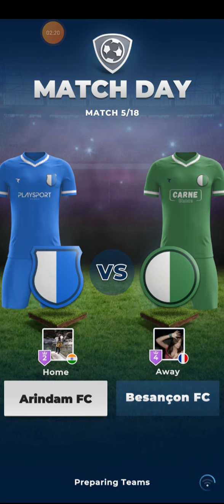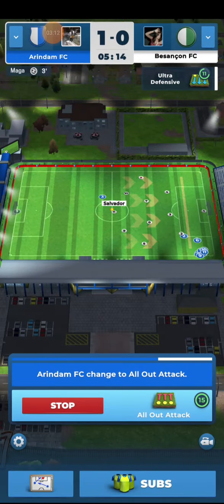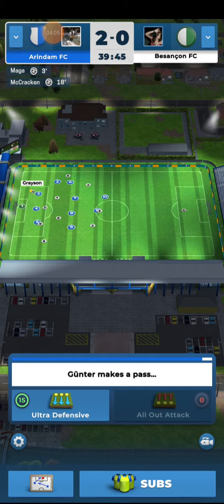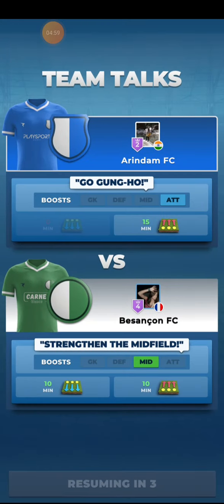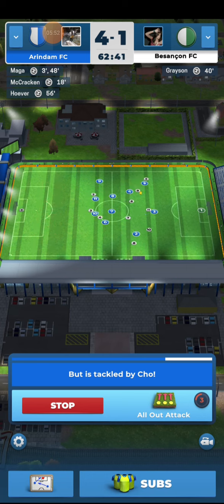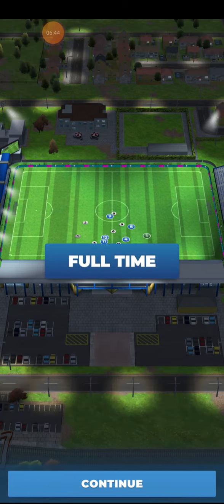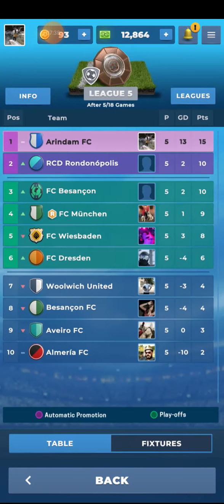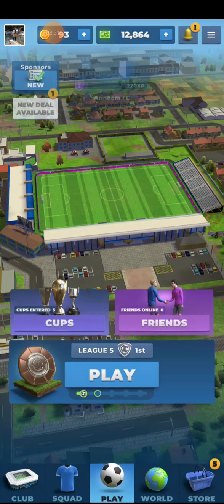Matchday football manager game tips | How you can win matches against stronger opponents